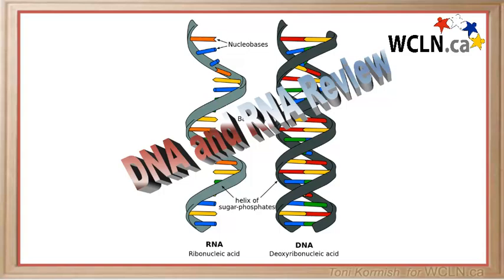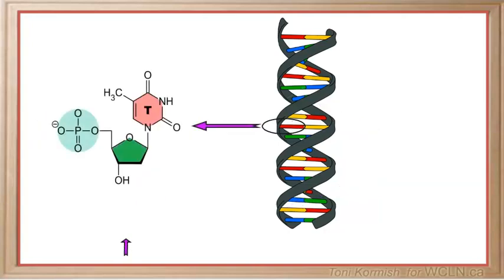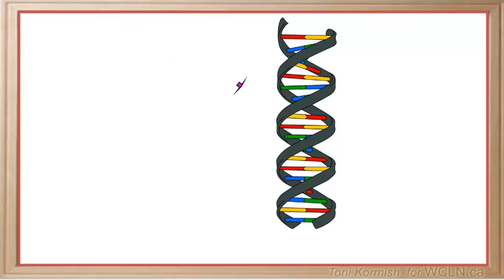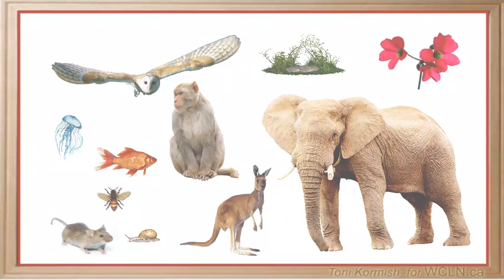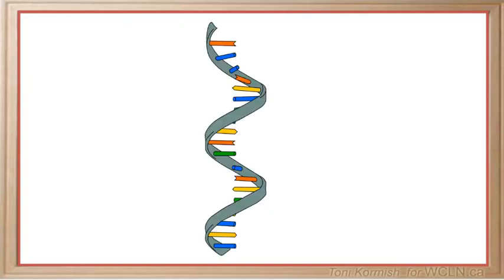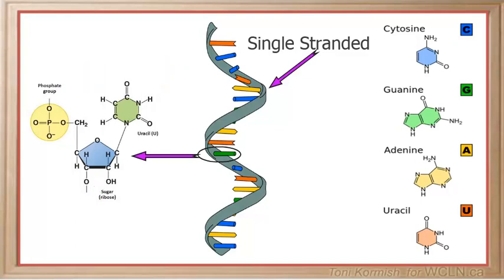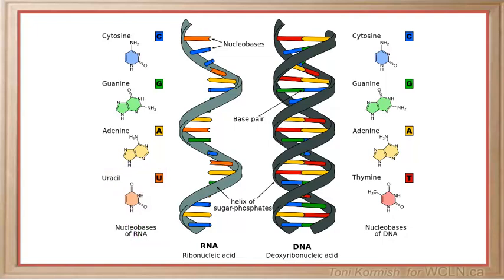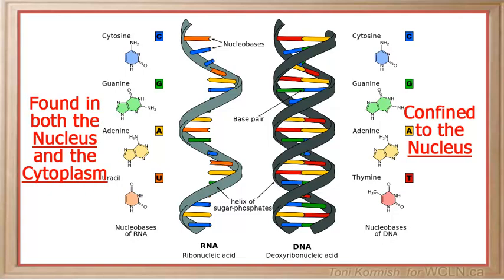WCLN - DNA/RNA Review - Biology